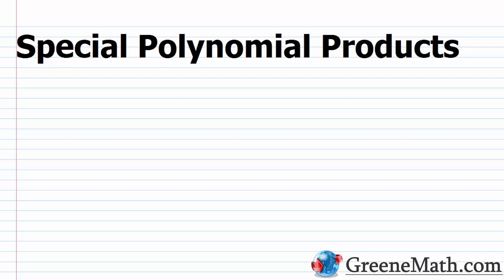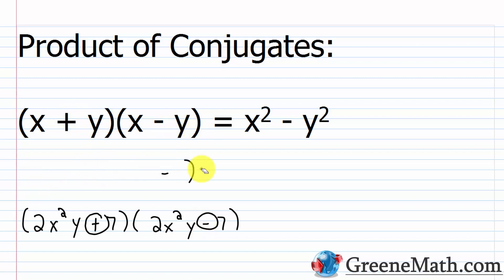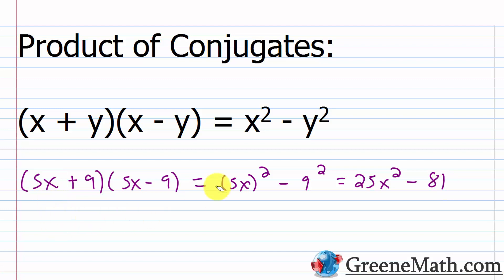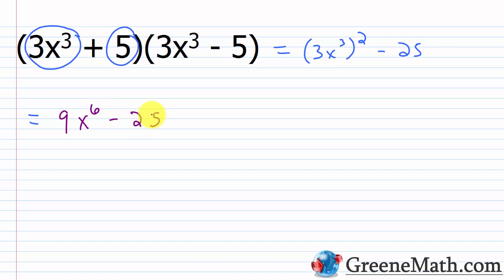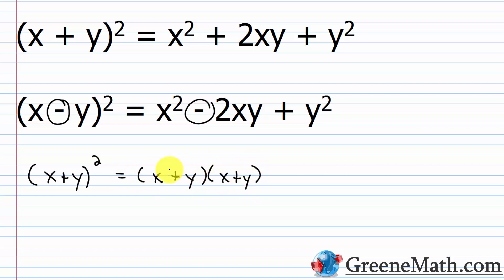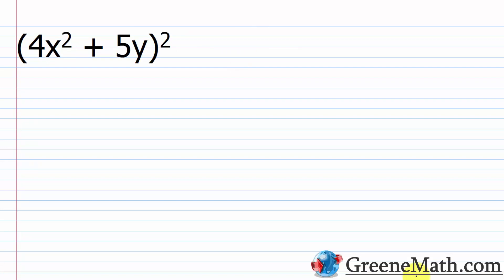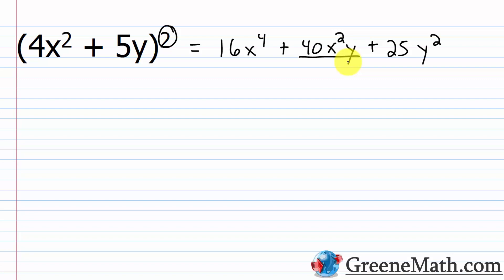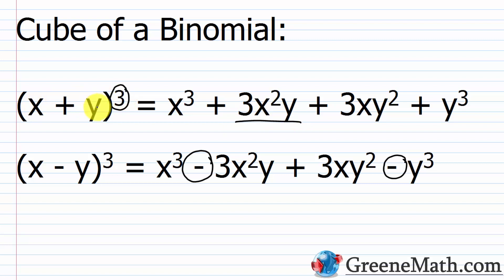Special Polynomial Products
In this lesson, we review how to find the product of commonly occurring polynomial products (special products).